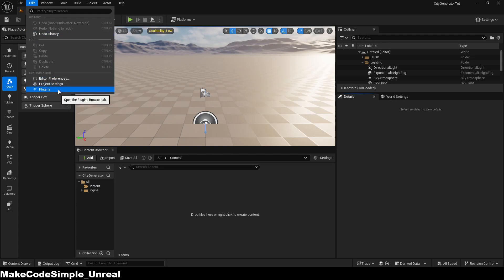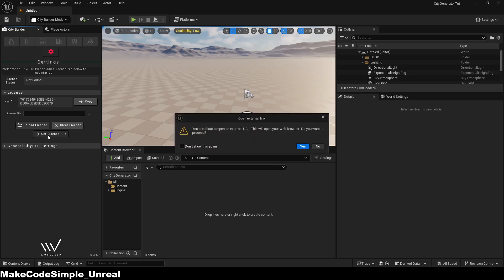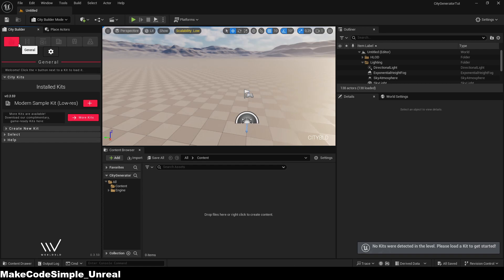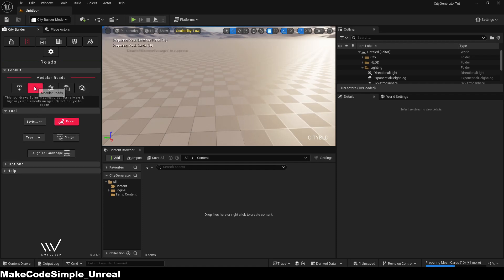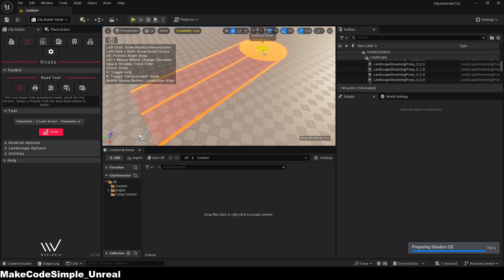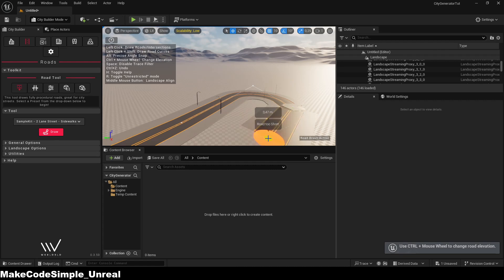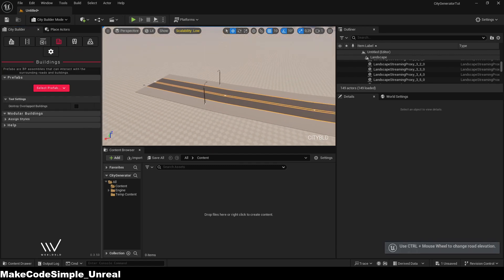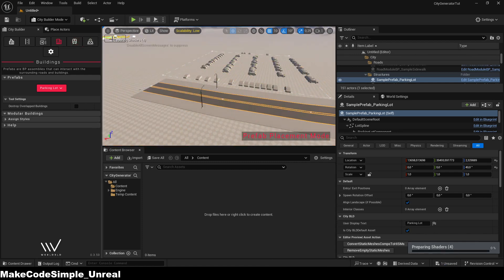Create ENTIRE CITIES in MINUTES with this Unreal Engine 5 Procedural Plugin (Like GTA)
Hey Guys!
In this quick and simple Tutorial, we're going to check out how to make cities with this plugin in Unreal Engine 5.

► Patreons will have access to Exclusive Images about the Project and other Benefits

TIMESTAMPS
00:00 Plugin Description
00:26 Plugin Setup
01:35 Street Generation
02:58 Building Generation
07:14 Mass AI Setup

unreal engine 5,ue5,ue 5.5,tutorial,quixel,megascans,unreal engine city,unreal engine 5 create city,ue5 build cities,ue5 open world city tutorial,ue5 gta city,unreal engine 5 city builder plugin